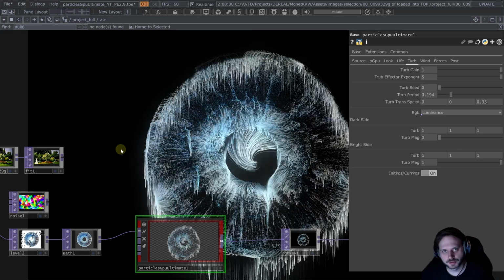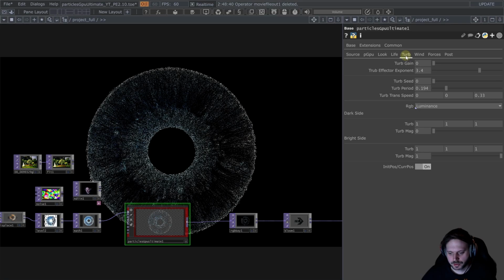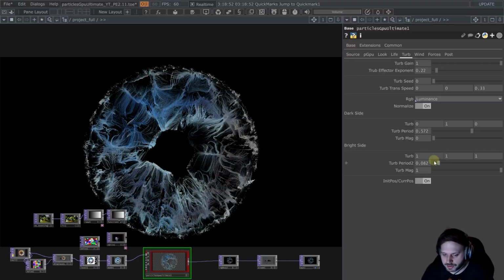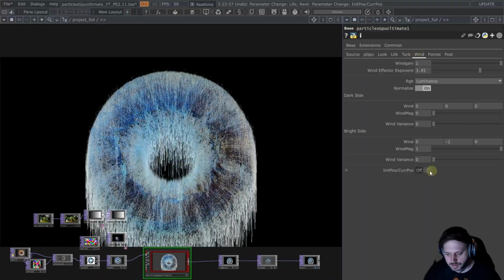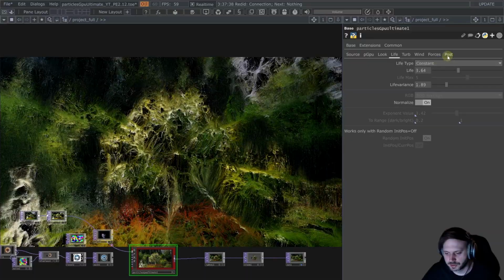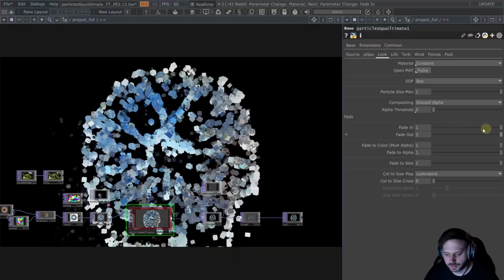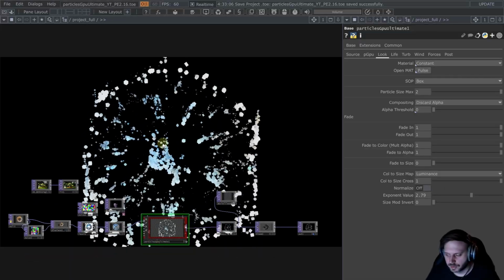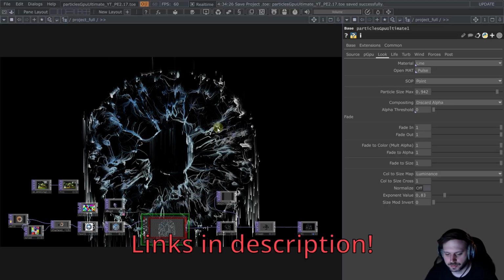particlesGpuUltimate Component and Project File [Patreon Exclusive]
Breakdown of my "particlesGpuUltimate" component with easy to use effectors and lots of extra features to our beloved particlesGpu component!
I've used this component with great success in many real-life scenarios, and I'm here to share the knowledge with you!